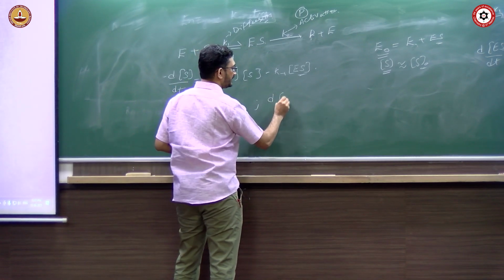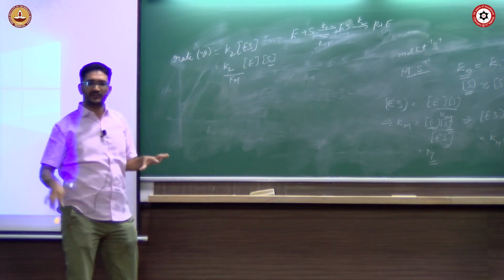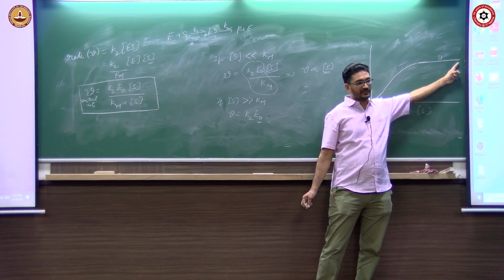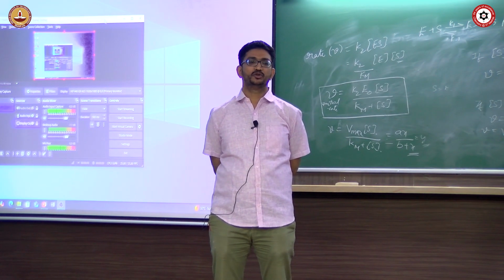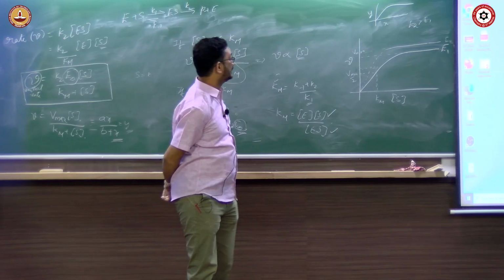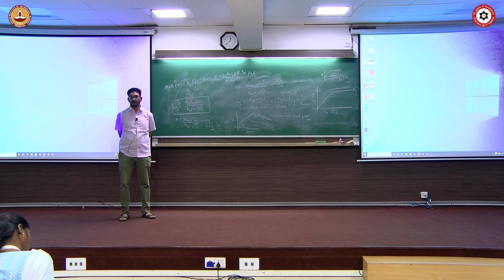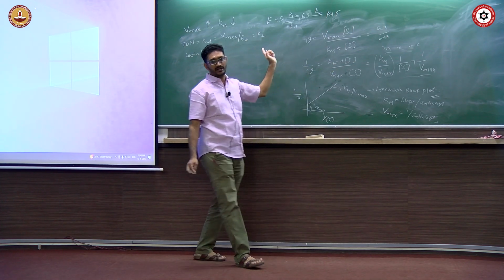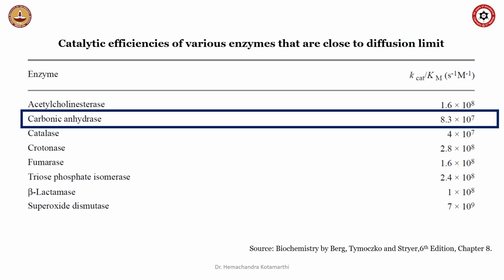Introduction to Enzyme Kinetics - Part 2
Subject: Chemistry
Course Name: Chemistry Special Lectures
Name of Presenter: Dr. Hema Chandra Kotamarthi